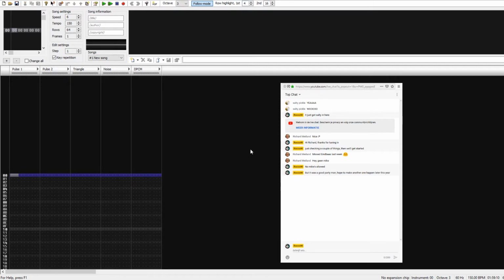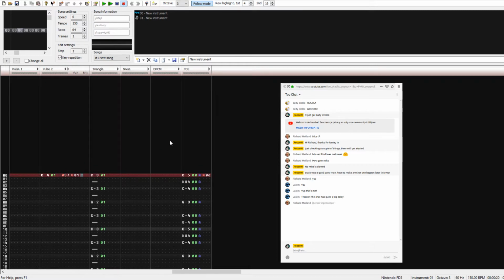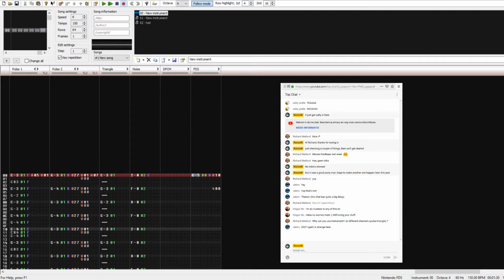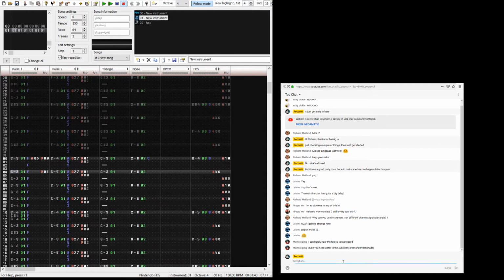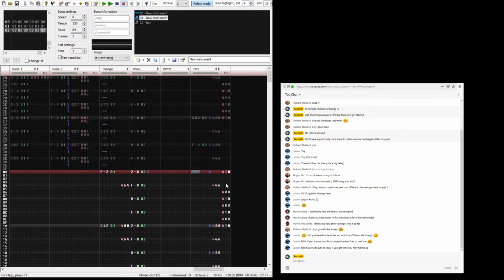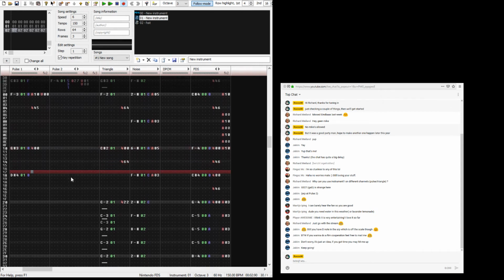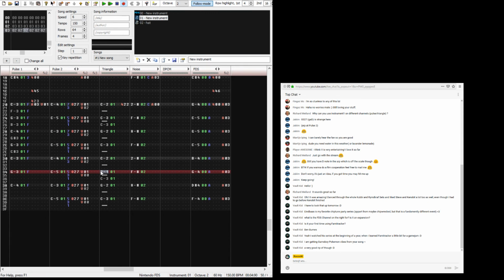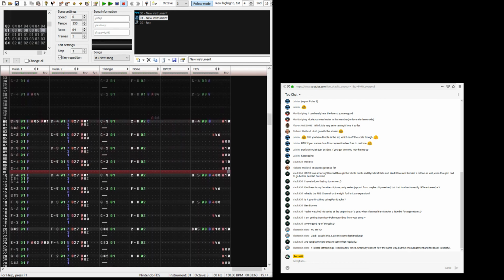Famitracker Jam Stream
Let's talk chiptune and make some NES music